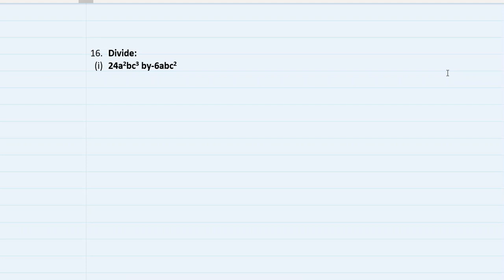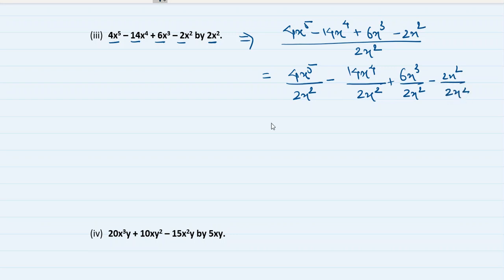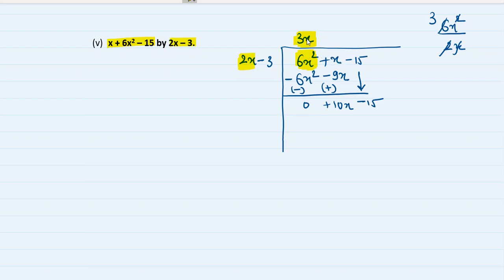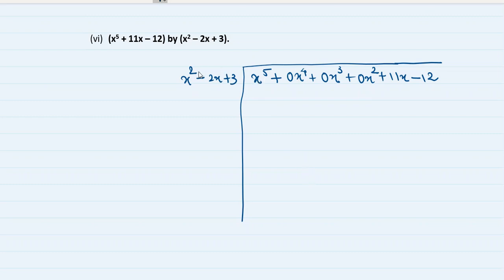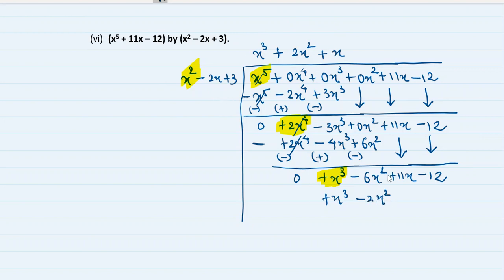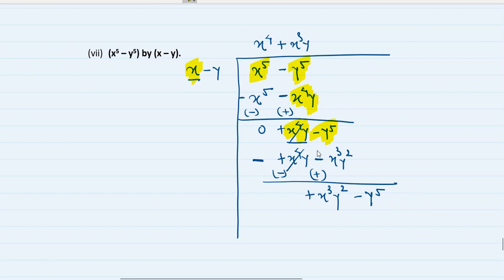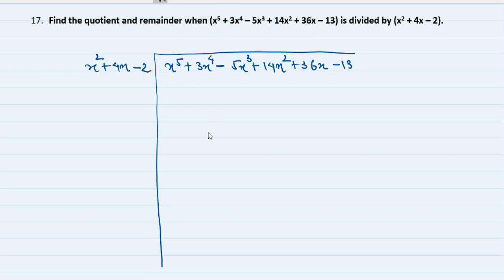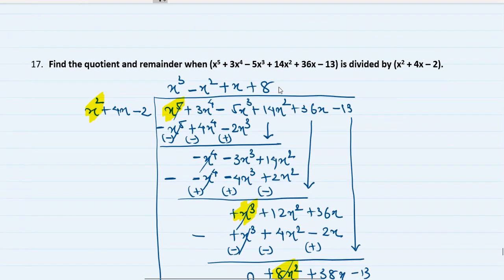VIII ICSE - Maths ch# Fundamental Concepts & Operations on Algebraic Expressions: Part 4